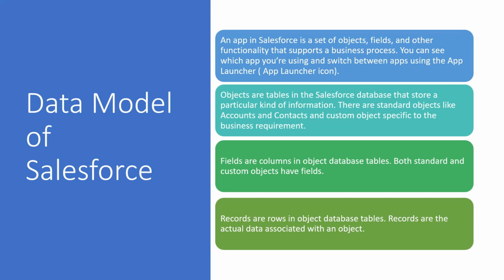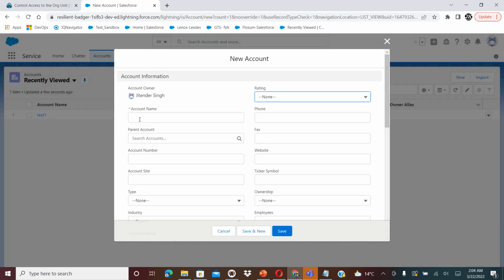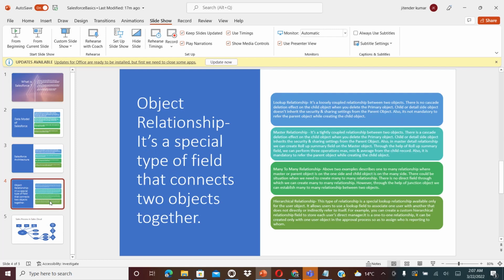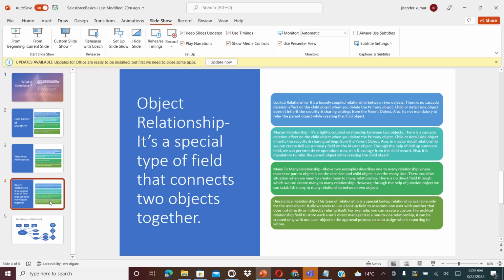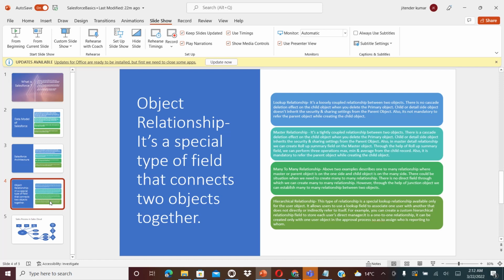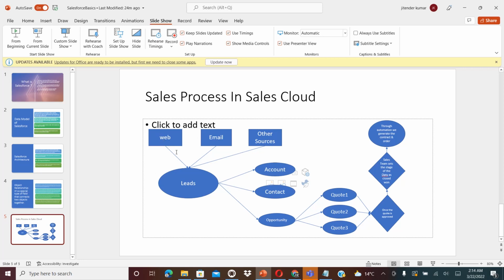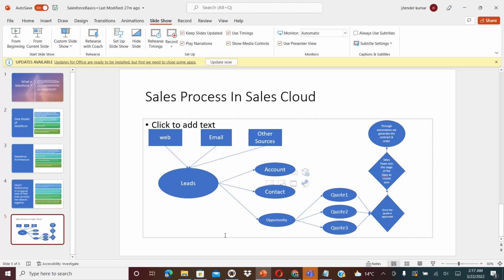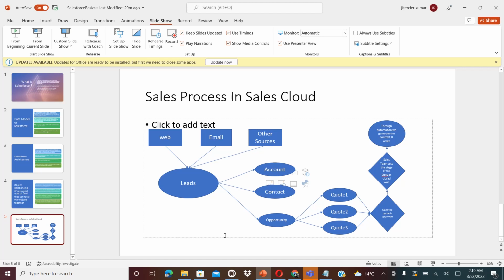Understand Salesforce CRM.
Data Model of Salesforce.
Saleforce Architecture.
Object Relationship.
Sales Process in Sales Cloud.